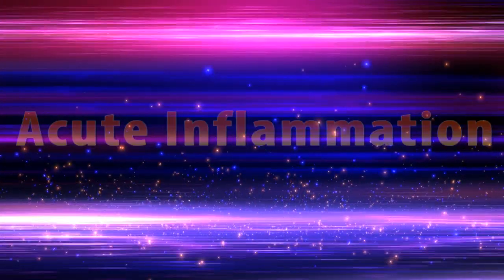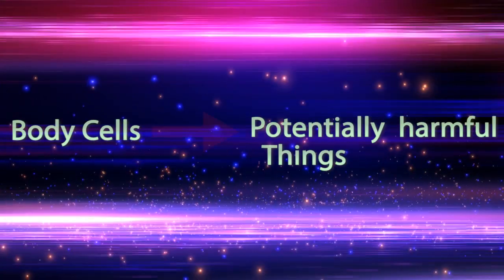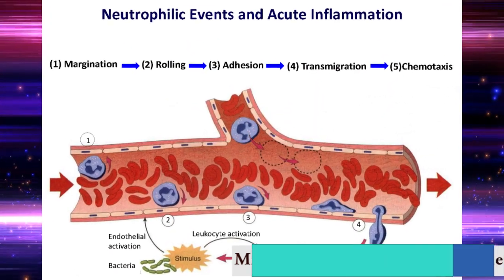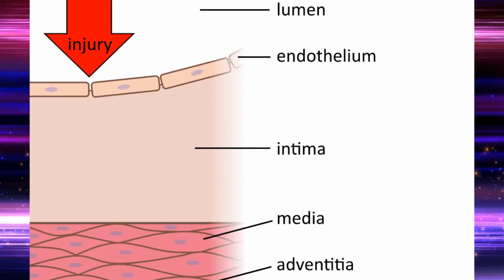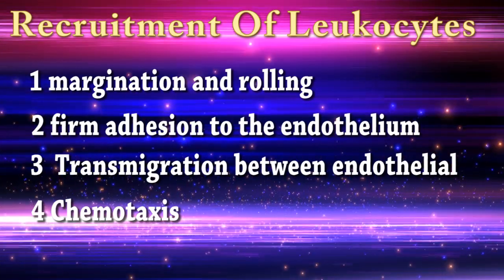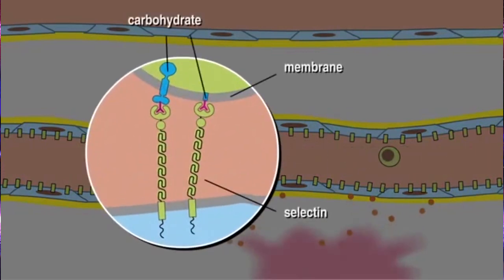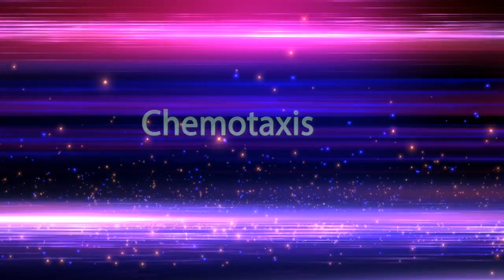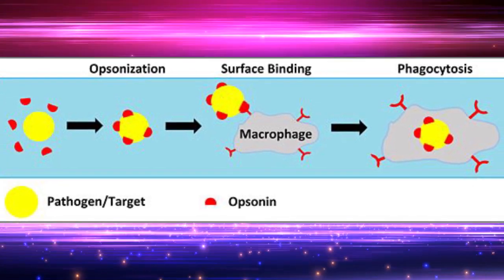Acute Inflammation ( Clear & Complete Overview )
Hello Viewers !!!

HELP ME !!!